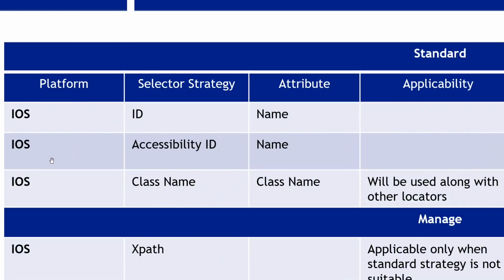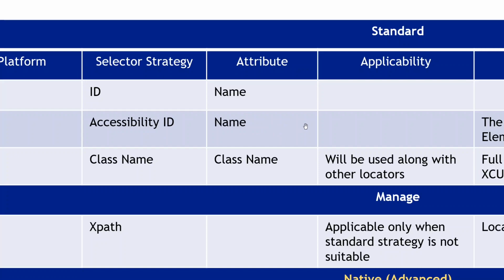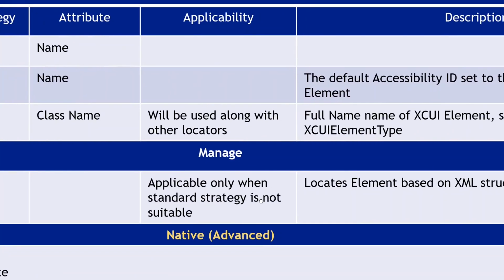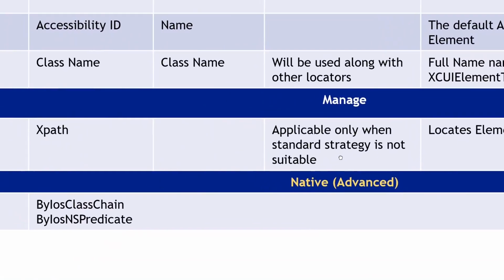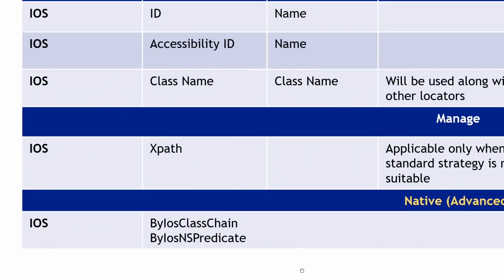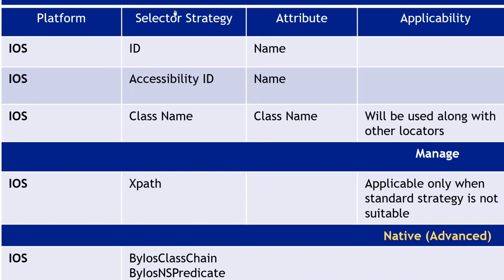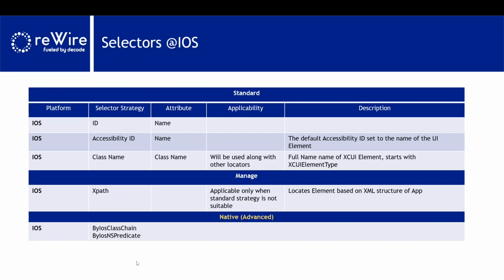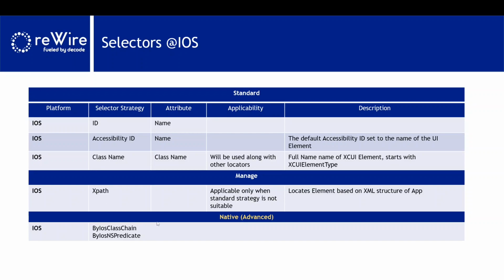Appium Server 2.x - @Implement - Session 7 (IOS Selector Strategies)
This session presents an overview of iOS locator strategies required for iOS App Automation using Appium. This program will focus on iOS App locator strategies, not the entire iOS App Automation, as it requires a separate macOS environment. My channel will present iOS App Automation development using Appium soon.

By
Kiran Edupuganti
YouTube Channerl: @reWireByAutomation